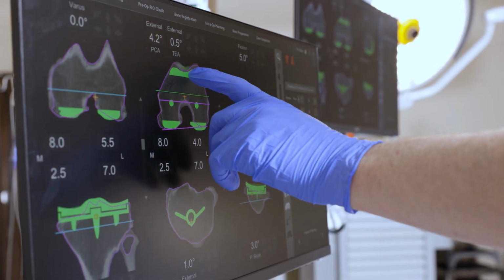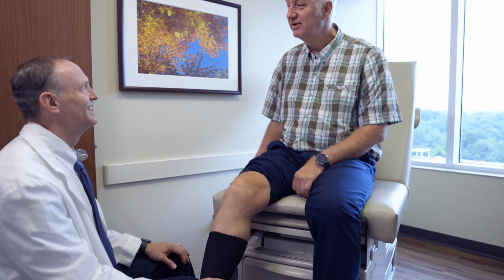Healthbreak: Knee Replacement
Mission Health orthopedic surgeons have always offered advanced partial and total knee replacement surgeries. Now, Dr. Myron Smith says robotic technology is improving these procedures even more.